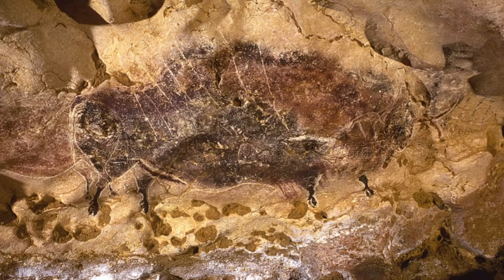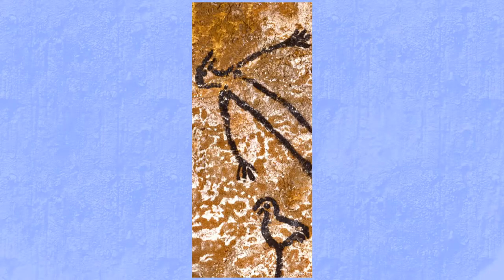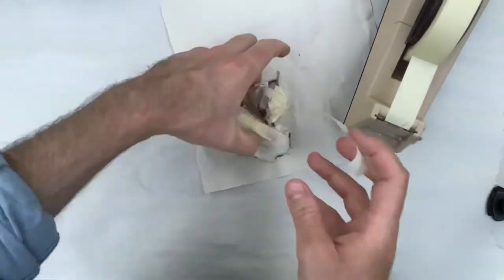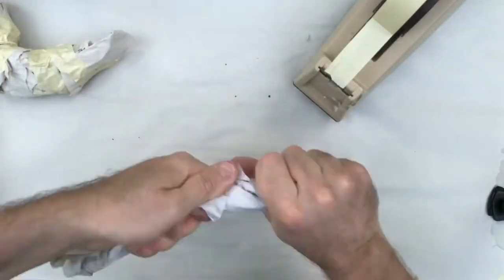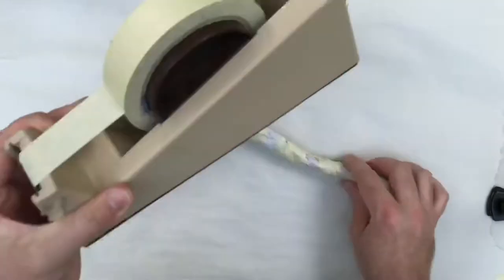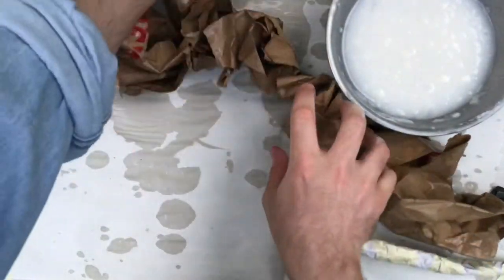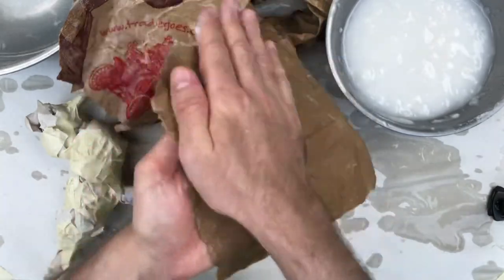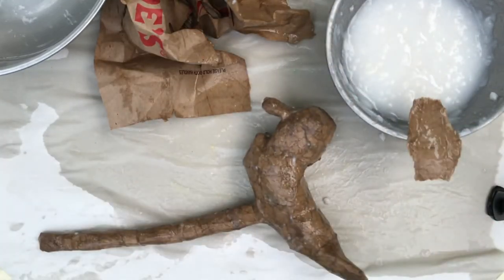Make a Bird Soul Pole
How to make papier-mâché: youtu.be/gf5x6-eBllM